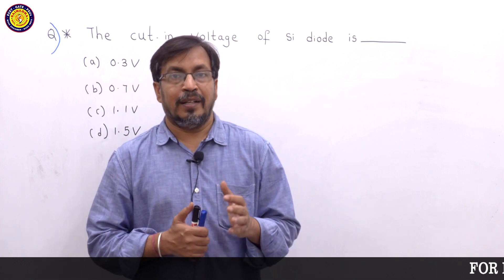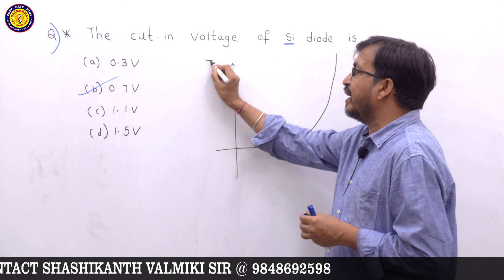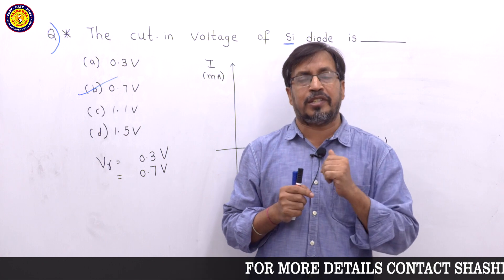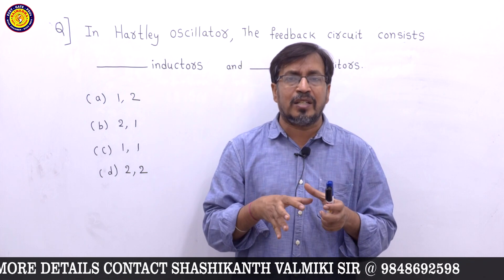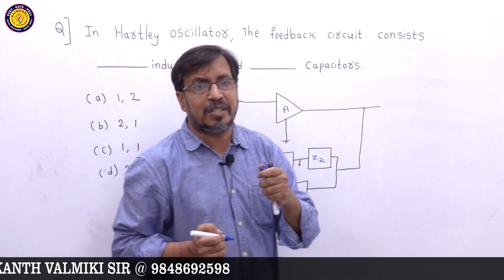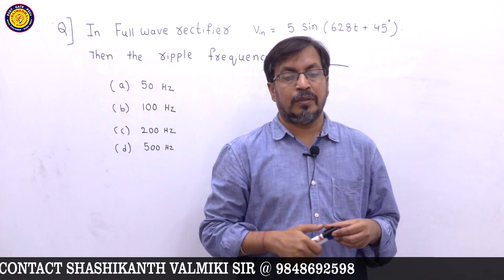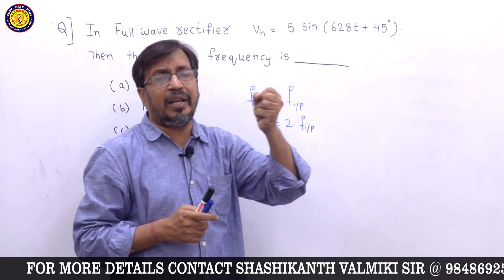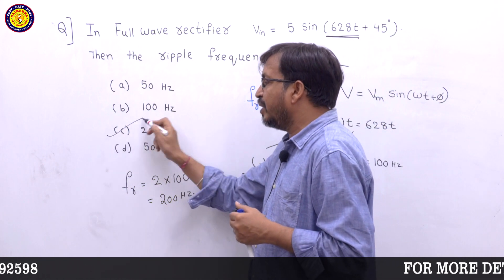PREVIOUS JLM QUESTIONS & SOLUTIONS || BASIC ELECTRONICS BY PARTHA SIR|| SAIMEDHA KOTI